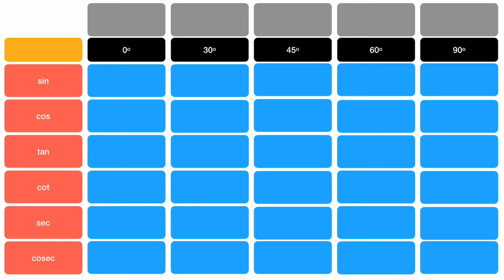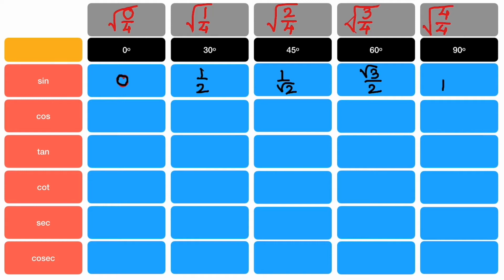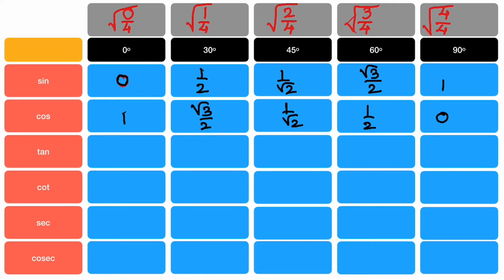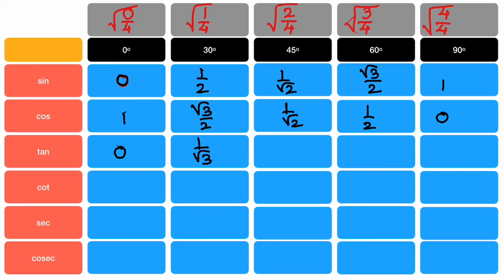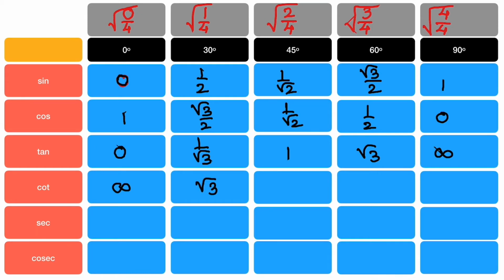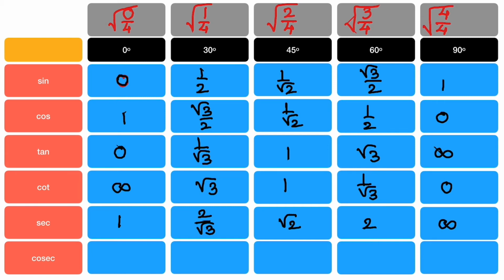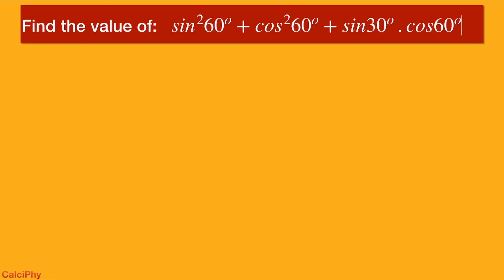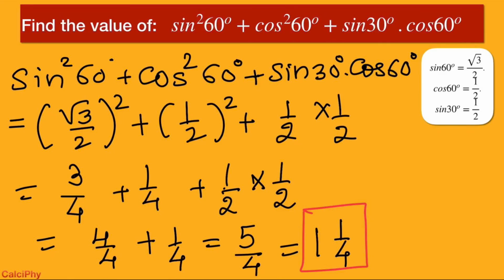Trigonometric ratios of standard angles | SHORTCUT | solve in a minute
Here’s an easy way to remember the trigonometric ratios of standard angles  and boost while solving sums related to them